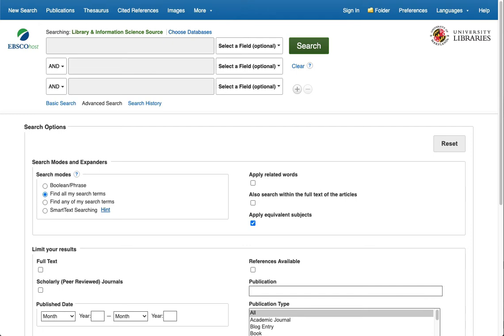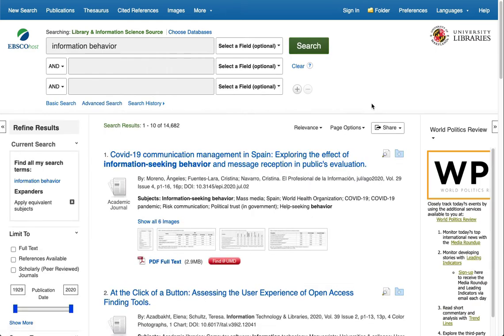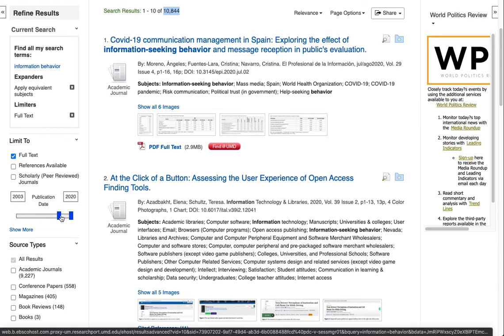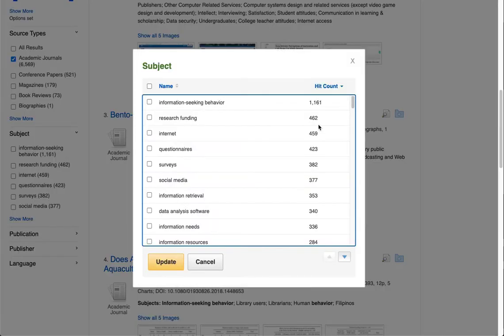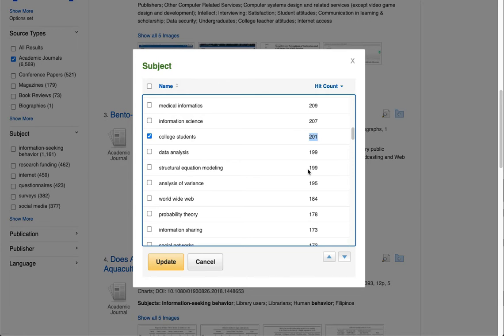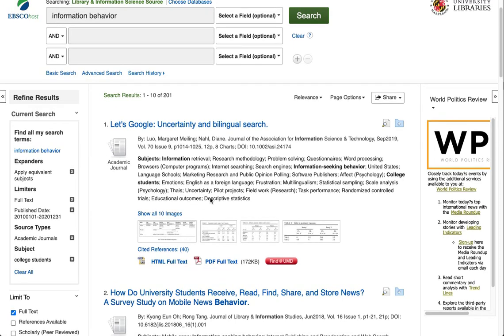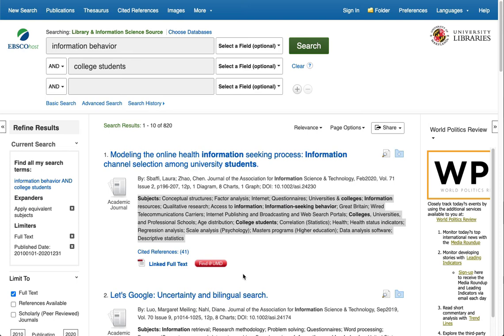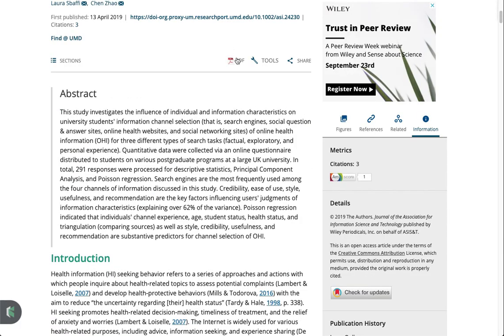Intro to LISS 2020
Quick introduction to searching in Library and Information Science Source